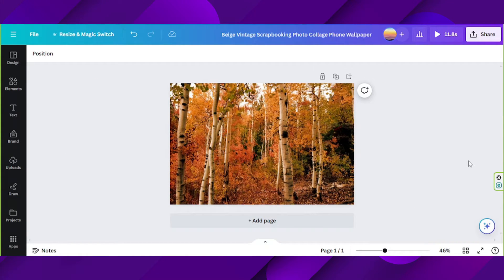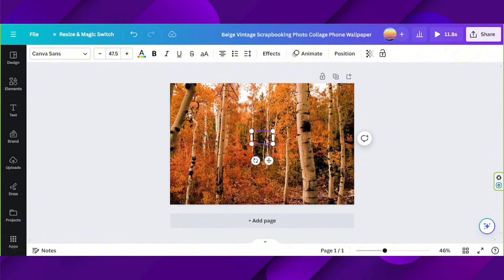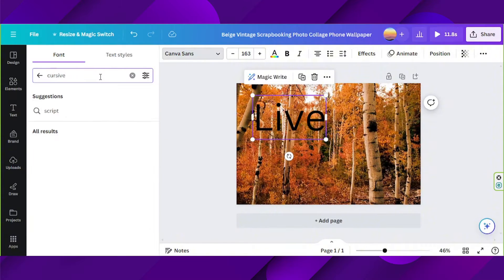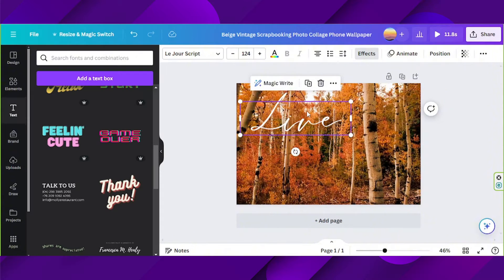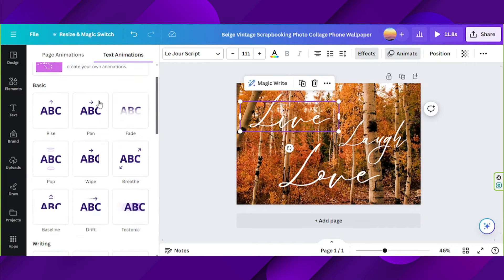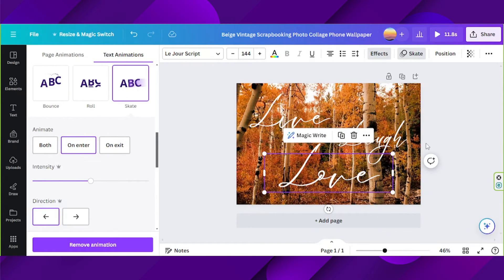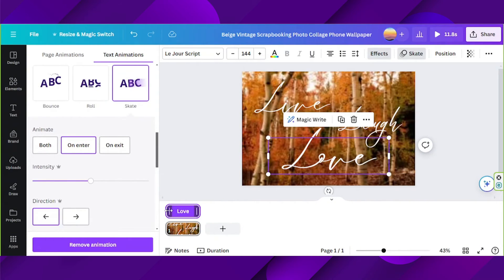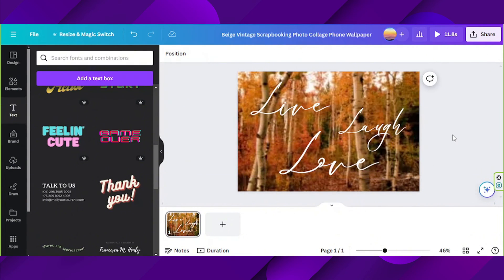How To Add Multiple Text In Canva Video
Discover how to layer multiple texts over your Canva videos seamlessly for impactful messaging and visuals.